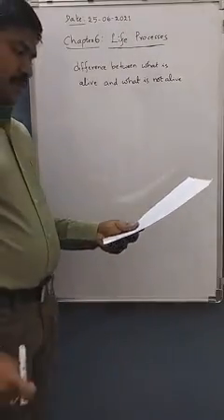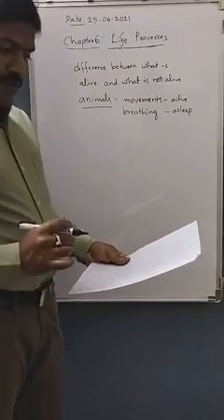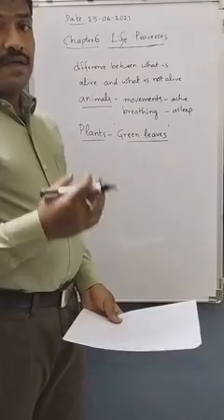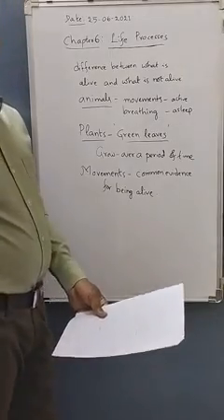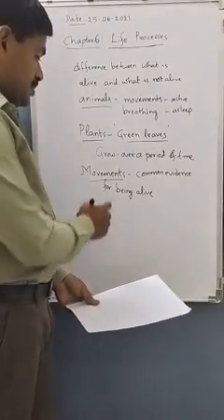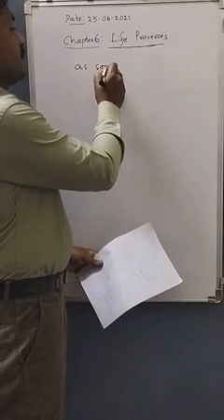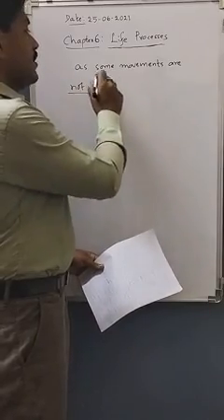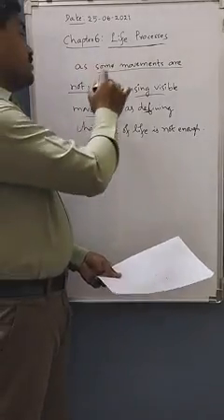X: Life processes part 1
introduction to life processes